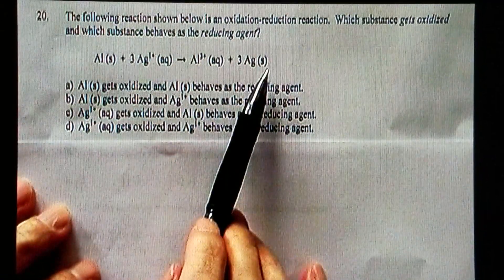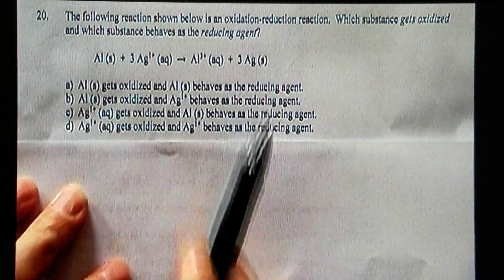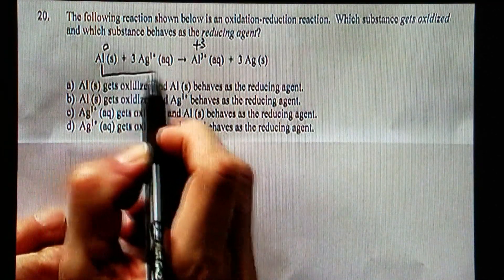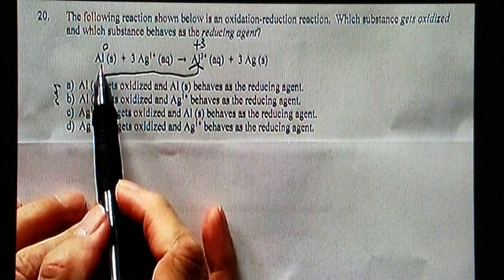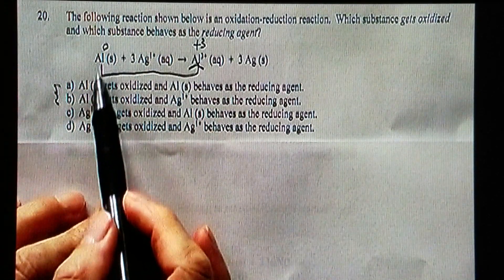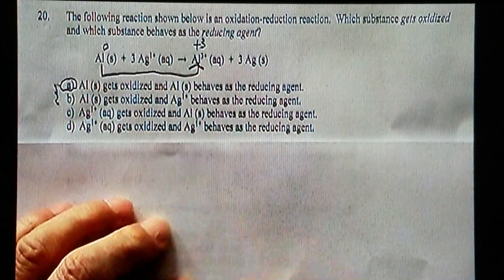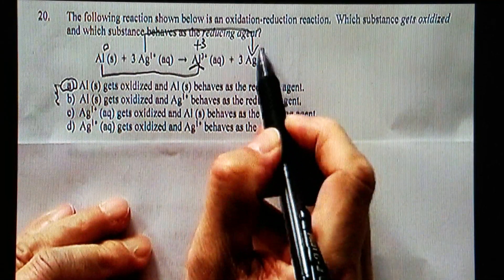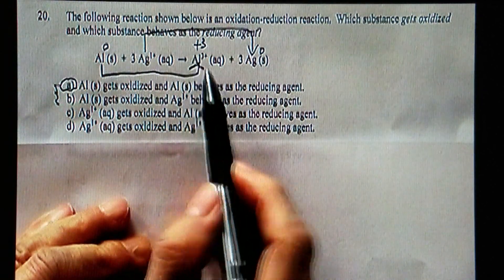Oxidation-reduction multiple choice question - Learn how to solve practice exam 2 Q#20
The following reaction shown below is an oxidation-reduction reaction.  Which substance gets oxidized and which substance behaves as the reducing agent?
  Al (s)  +  3 Ag1+ (aq)  →  Al3+ (aq)  +  3 Ag (s)
a)  Al (s) gets oxidized and Al (s) behaves as the reducing agent.
b)  Al (s) gets oxidized and Ag1+ behaves as the reducing agent.
c)  Ag1+ (aq) gets oxidized and Al (s) behaves as the reducing agent.
d)  Ag1+ (aq) gets oxidized and Ag1+ behaves as the reducing agent.